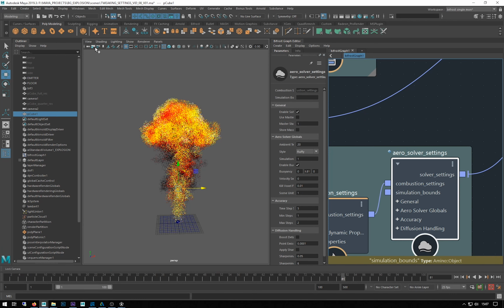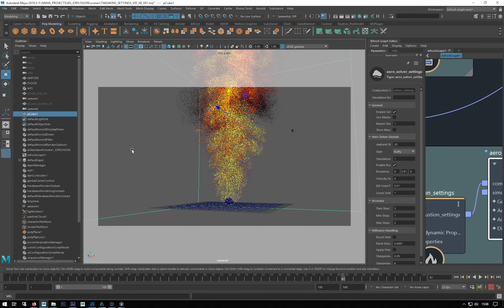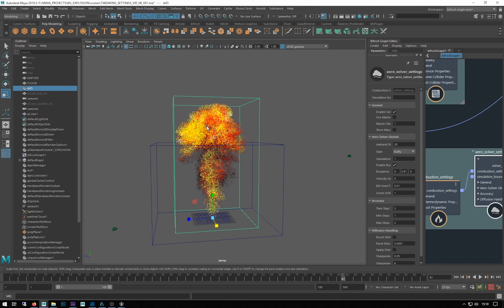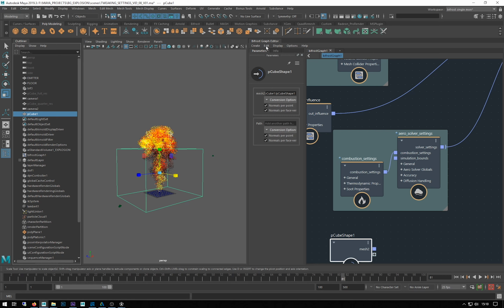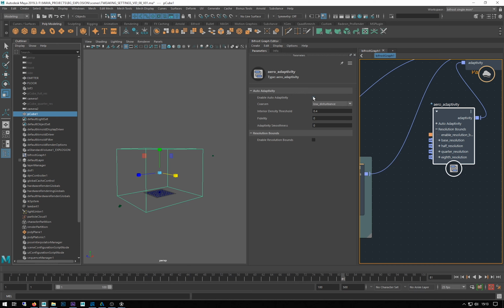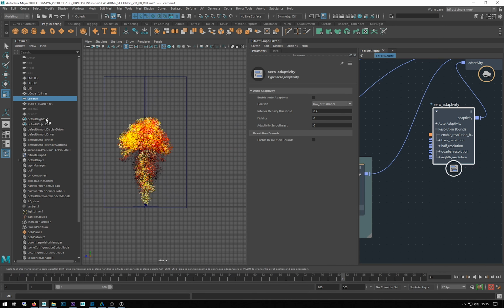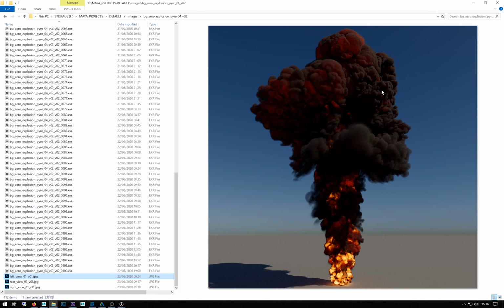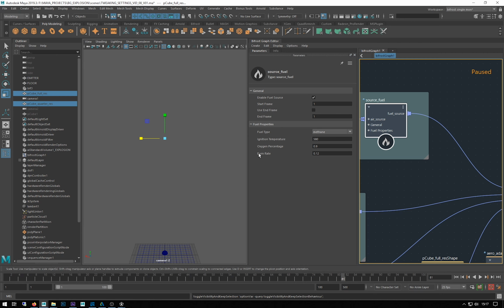Bifrost Graph: Aero Combustion work flow PART 10 - Aero Adaptivity, Optimising the simulation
This series of videos goes through the complete work flow for setting up an explosion using the Bifrost Graph in Maya.
Part 10
Look ways to optimise the simulation using Simulation Bounds, the Aero Adaptivity Node and Resolution Bounds